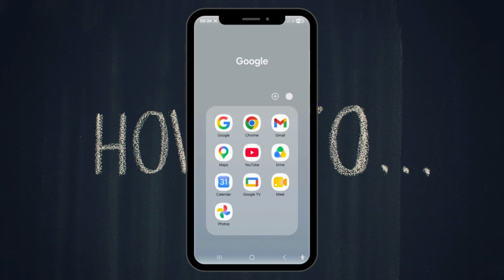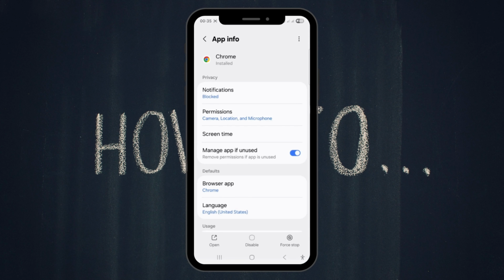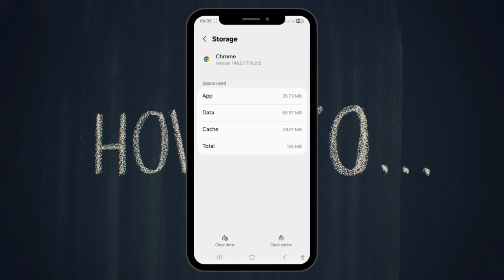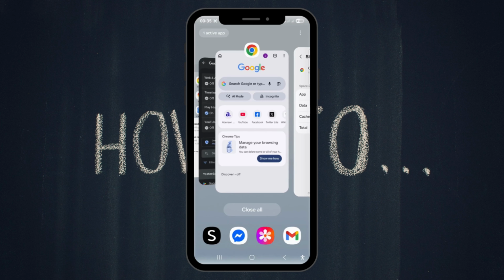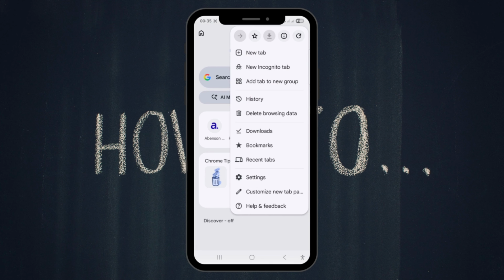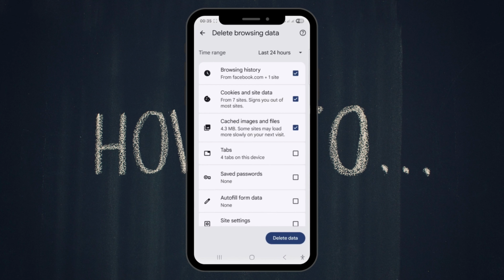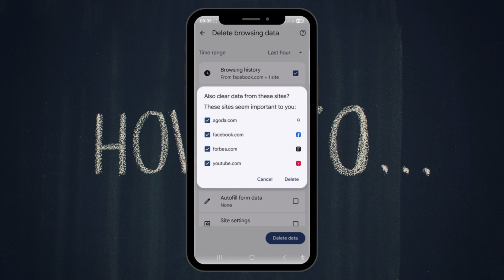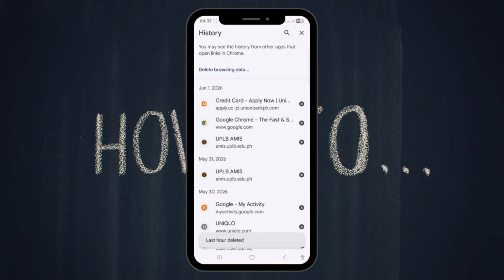How to Delete Google Search History Step by Step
Google search history not deleting? Learn how to fix Google search history that won't delete step by step.
This guide shows how to remove Google search history when the delete option is not working properly.

In this tutorial, you'll learn how to troubleshoot and fix Google search history deletion issues. Follow this step-by-step guide to clear your Google activity and resolve common account or sync problems.

📌 What you’ll learn:
• Why Google search history is not deleting
• How to fix Google activity deletion issues
• How to remove search history from Google My Activity
• How to clear Google search history on mobile
• How to clear Google search history on PC
• Common reasons Google history won't delete

This step-by-step tutorial works for Android, iPhone, and desktop users.